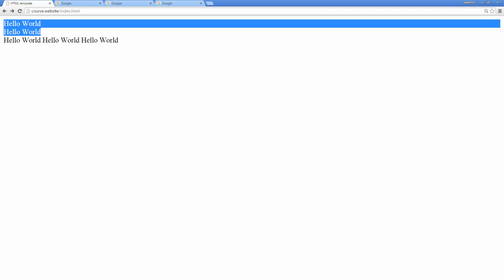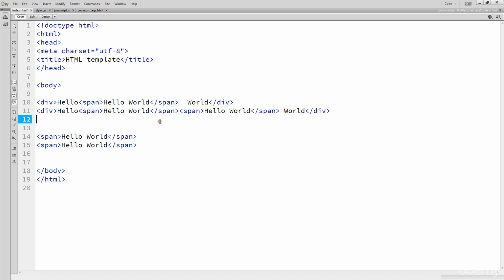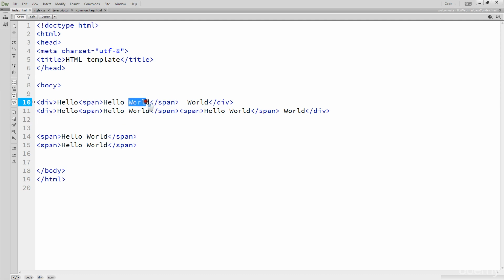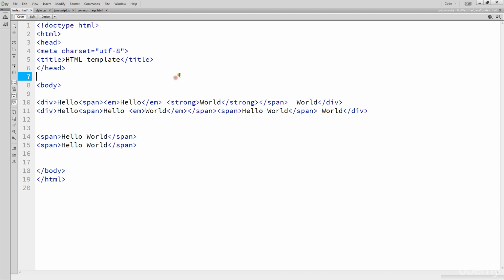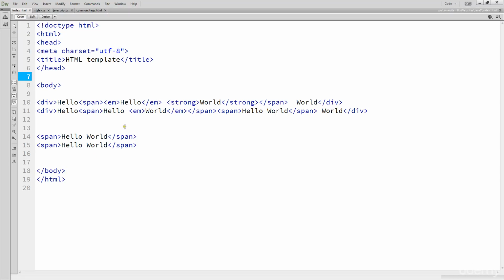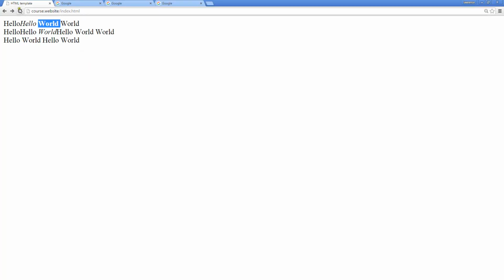Creating a Business Website - Web Developer Course Part 15